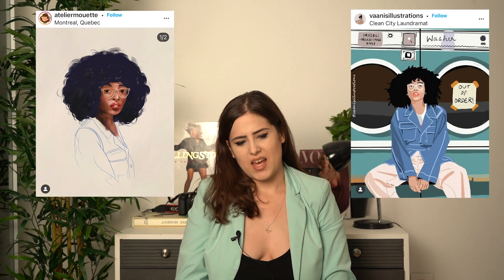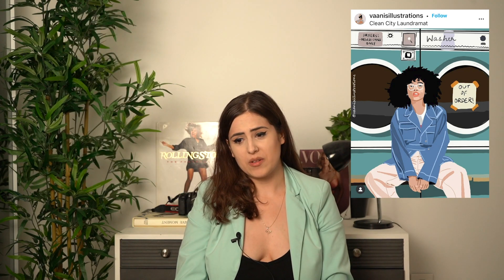How My Photography Got Turned Into Artwork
This was one of my first test shoots
A couple of months after I have done the shoot, a lot of people tagged me in amazing paintings and illustrations based on this shoot and I was so happy to see that someone got inspired by my photo to create something.⁣
I found this beautiful and unique launderette on Fann Street in London. It was opened in 1973 and it has been owned by the same family since the beginning. ⁣
There are only 350 launderettes left in London given there were about 1,600 in the 80s. ⁣
Fascinated by its colours, the small room hidden between the buildings at Barbican which can be a maze for everyone living in London, I told myself that I must take photos there.⁣
The photos were taken on Canon 70D on a 50mm lens.

Let me know what videos you would like to see on my channel.

Hi, I’m Andreea, a London based freelance photographer, who specialises in fashion, portraiture and street photography.

📸 Sony A7iii

♪ MUSIC
Epidemic sounds